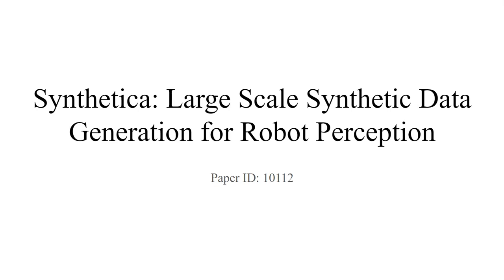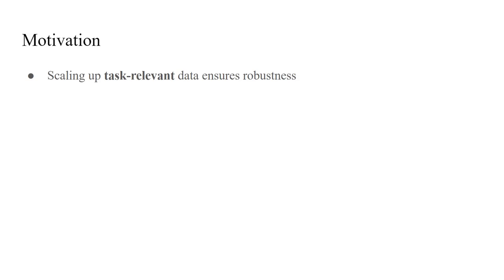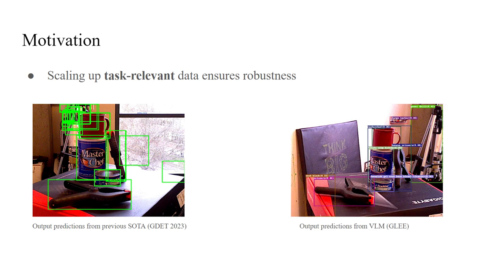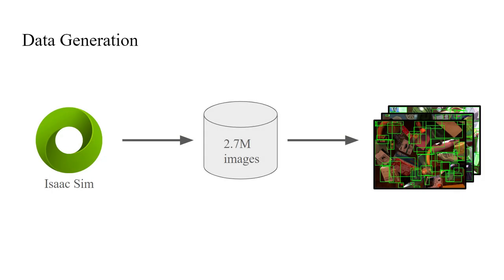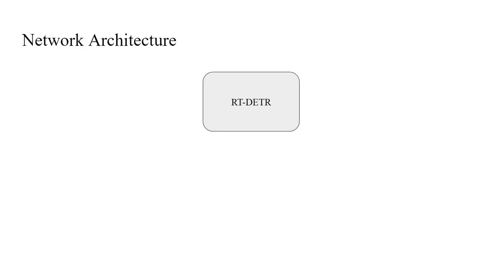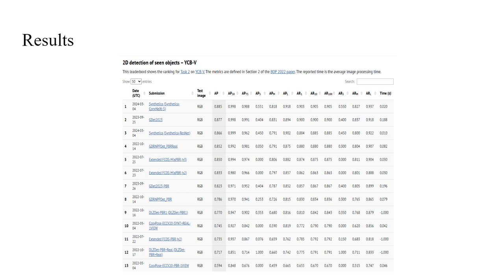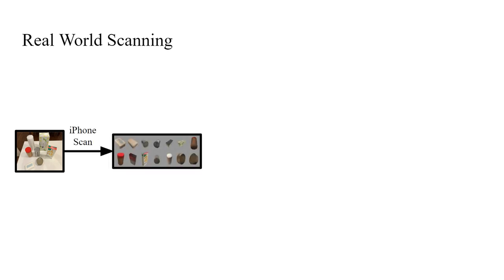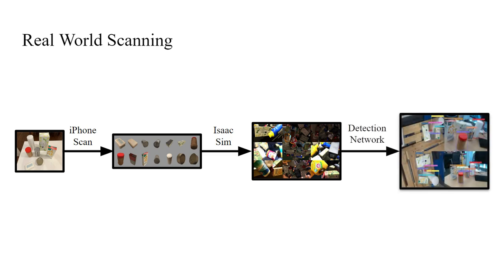Synthetica: Large Scale Synthetic Data Generation for Robot Perception